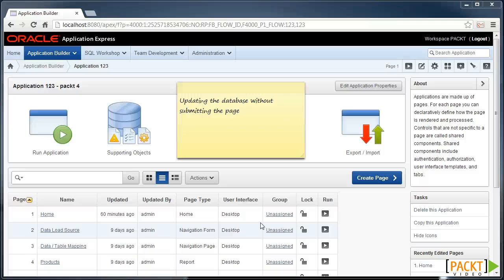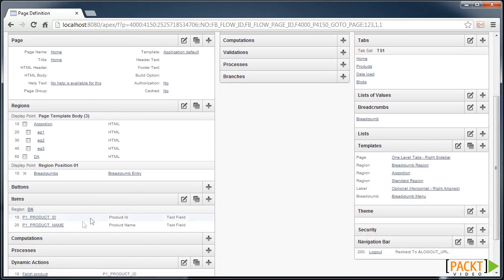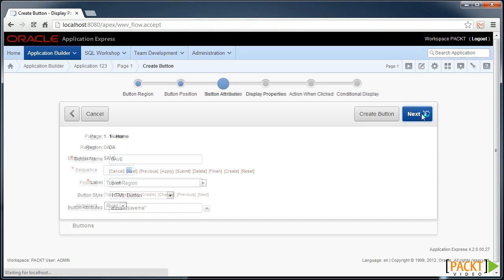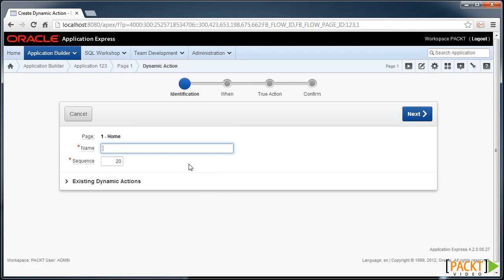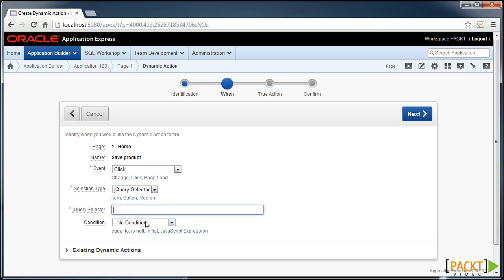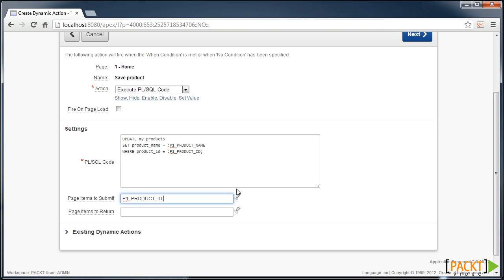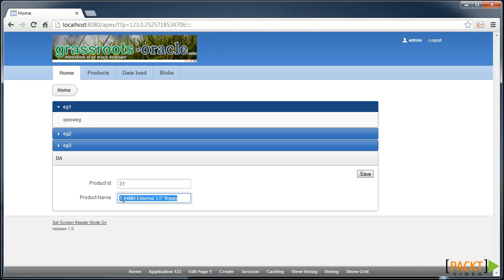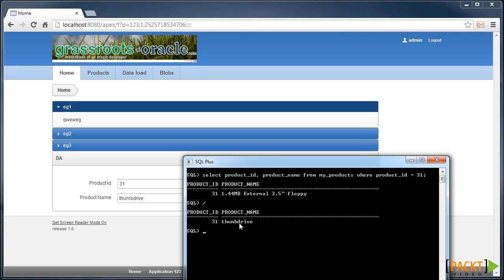Oracle APEX Techniques Tutorial: Updating the Database without Submitting a Page | packtpub.com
To provide a more interactive experience, sometimes you need to update the data without submitting a page. Use a dynamic action that saves the input on the click of a button. Update the database without submitting the page.
• Modify the existing form and add a button on screen
• Create a dynamic action that runs PL/SQL, submitting the relevant item
• Demonstrate the functionality at runtime and show the updated record